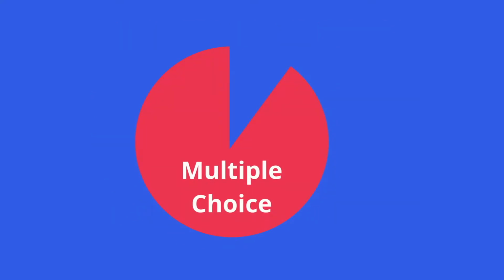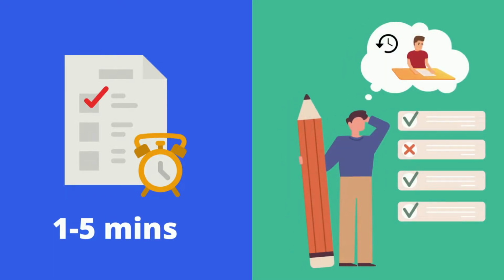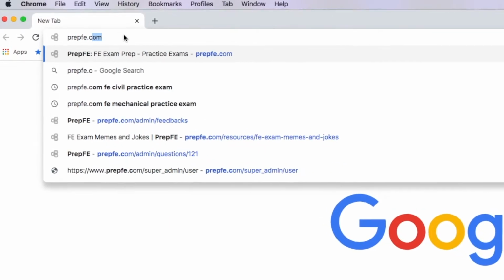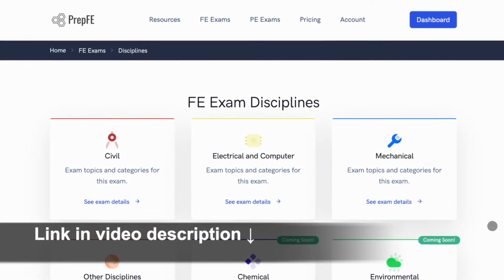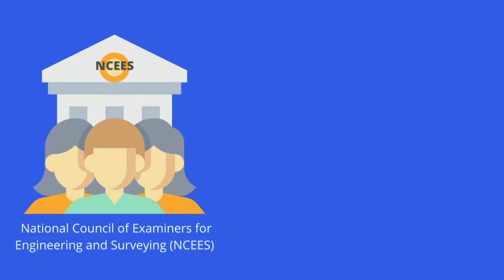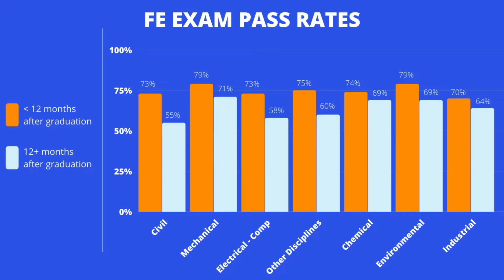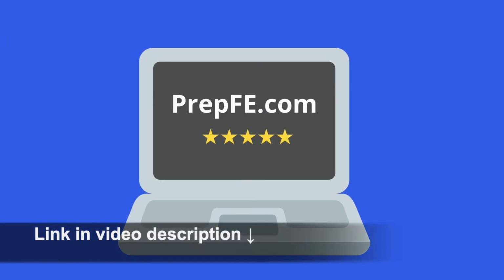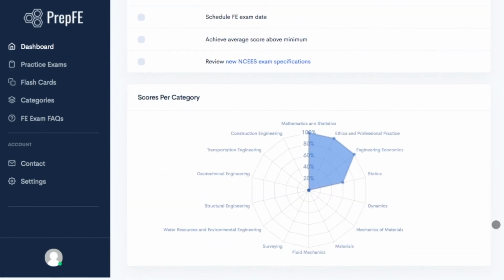Why is The FE Exam Hard? | Pass Rates + Topics Asked on the FE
Learn what aspects about the FE Exam make it hard, such as breadth, complexity, length of exam, and pass rates.  This information is applicable to  the Civil, Mechanical, Electrical-Computer, Other Disciplines, Chemical, Industrial, and Environmental engineering FE exams.

Video Chapters - Why is the FE Hard?
0:00 Intro
0:10 Length of exam
1:01 Topics asked on the FE
2:08 FE exam pass rates
2:54 How to pass the FE

Coverage for the Civil, Mechanical, Electrical-Computer, and Other Disciplines FE Exams- Hundreds of FE practice problems- Step-by-step detailed solutions- Web and iOS access